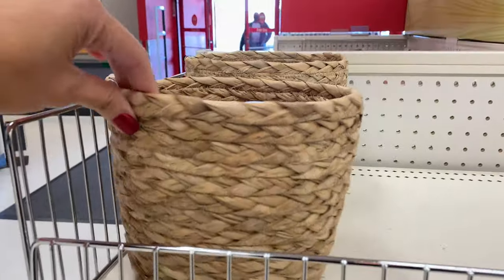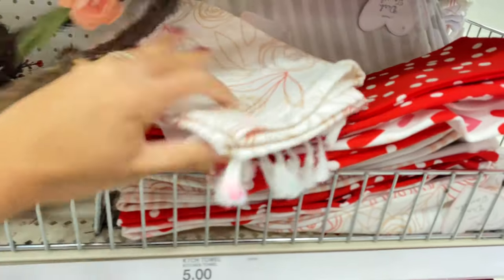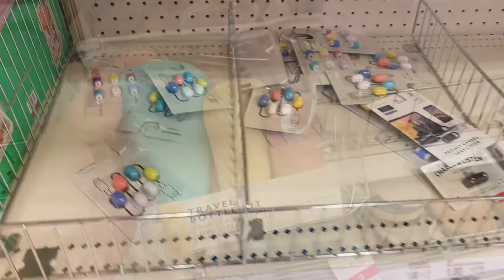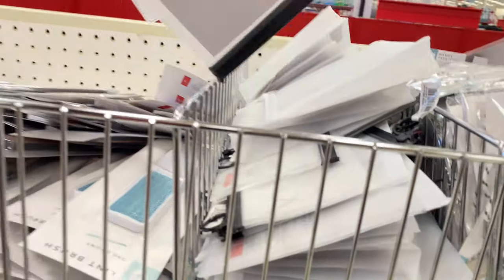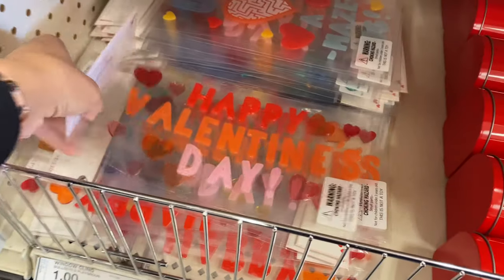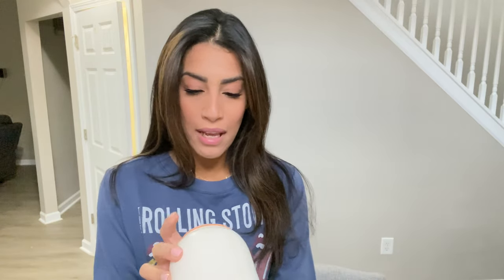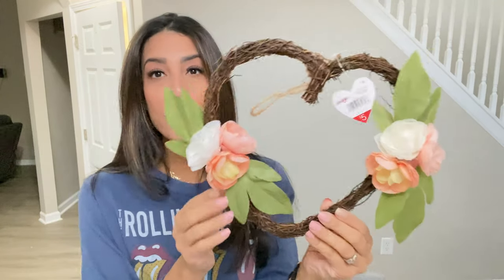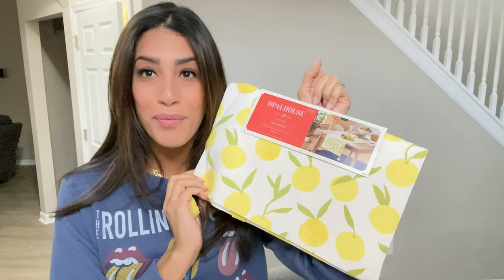TARGET DOLLAR SPOT VALENTINES 2021 | SHOP WITH ME + HAUL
Hey friends! Today I thought I’d change it up a little, and do one of my shopping videos. I take you into the targets dollar spot for valentines, and share with you what my local target currently has out. I also share a very small haul, of what I picked up.

JillianS502

Filming Equipment